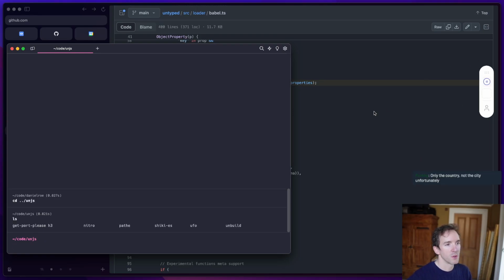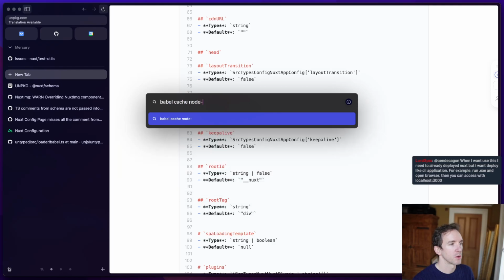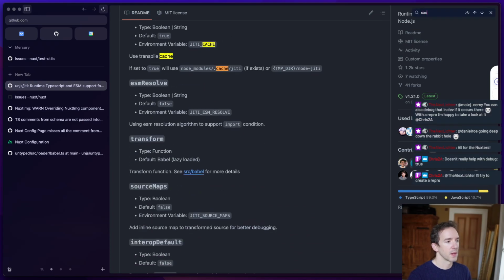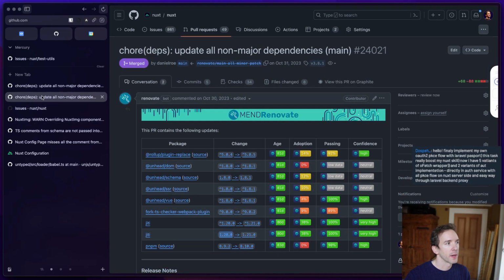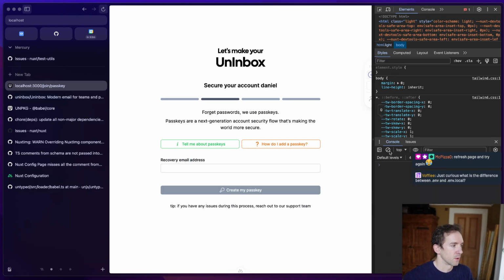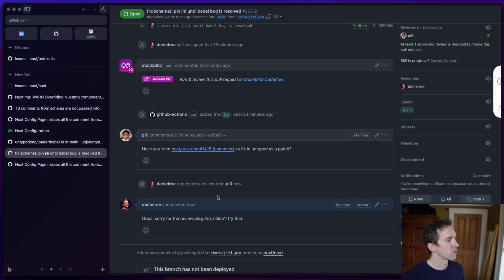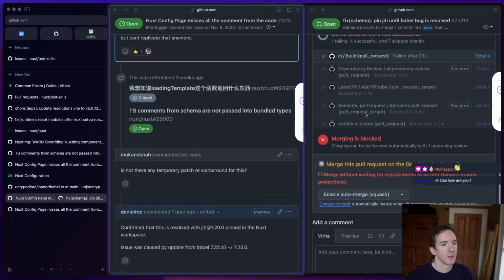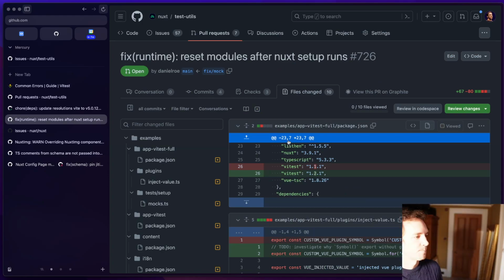🐞 Fixing a bug in Nuxt docs